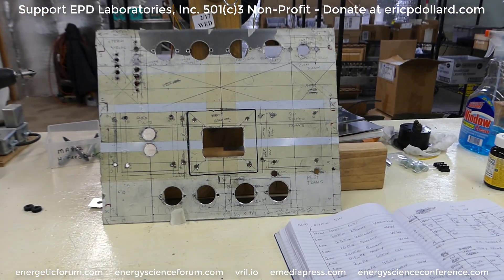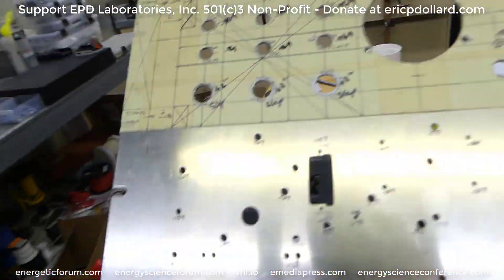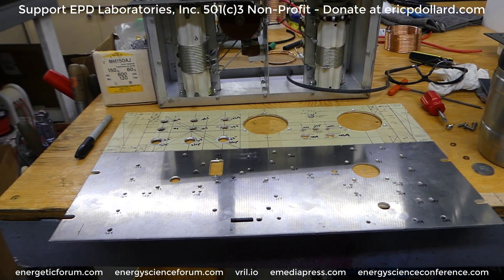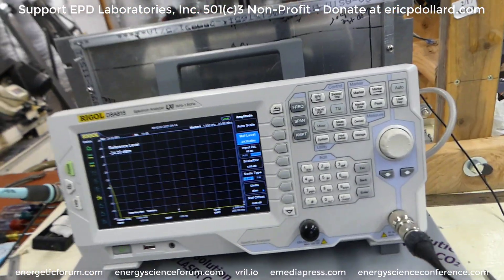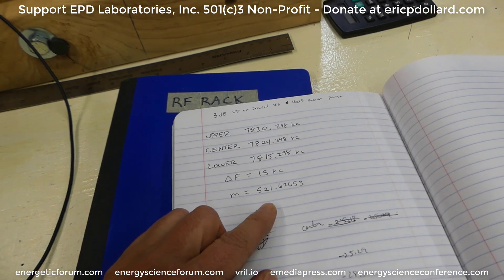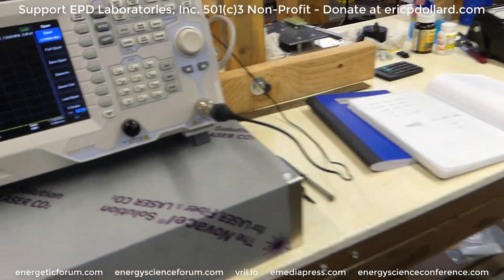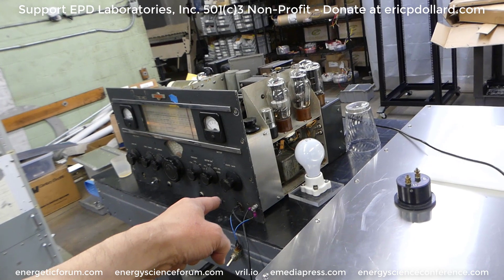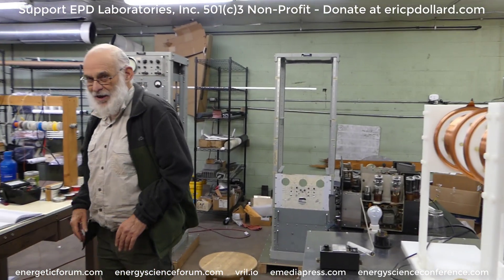2021-04-12 & 13 Current Coil Flame Speaker Test, Spectrum Analyzer and other tests